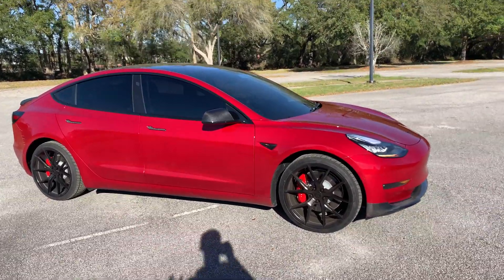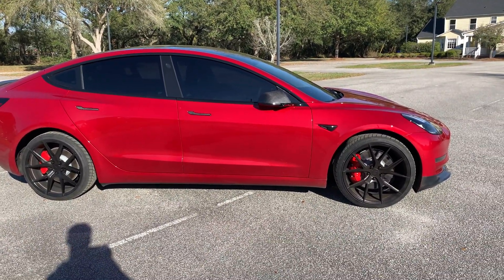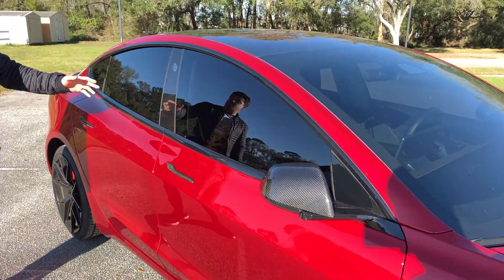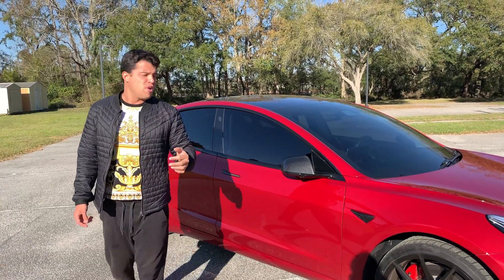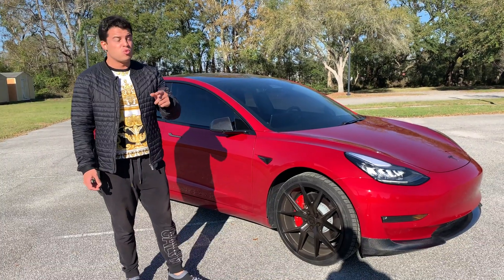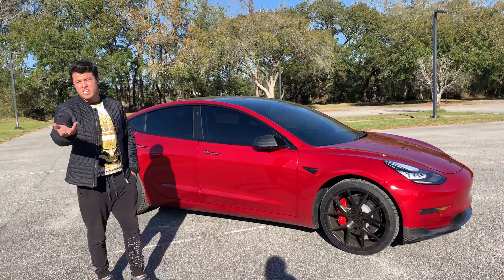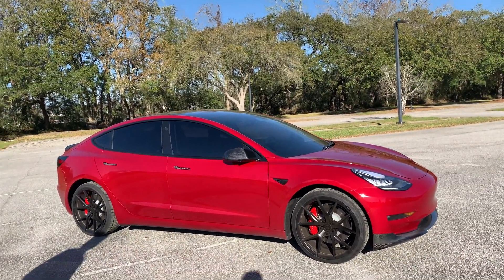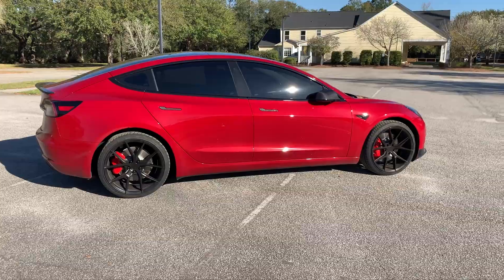Tesla overheating this is how to fix it!!!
Tesla overheating this is how to fix it so no empty battery and healthier leather.

Buying a Model 3, Model S or Model X?

Products Links:

Rubber Tie Downs

Exterior
Carbon Fiber Chin Spoiler
Carbon Fiber Mirror
Carbon Fiber Spoiler
Door Sill Covers
Door Handles
Noise Reduction
Black Lug Nuts
Logo Covers
Gloss black 3M wrap

Interior:
Carbon Fiber Center Console
Carbon fibers steering wheel deco
Puddle lights

Video Equipment:
Go-Pro Hero 5
Dji Osmo Pocket